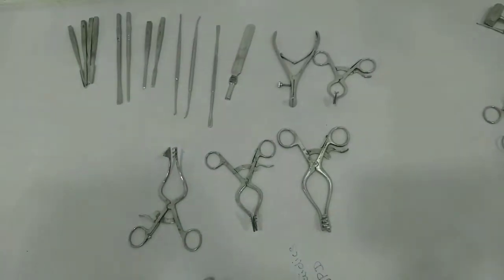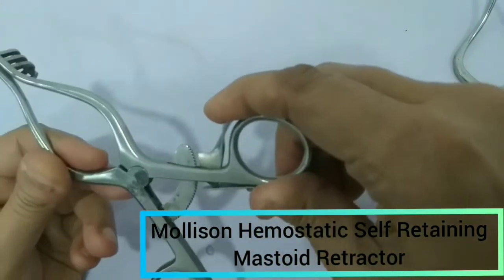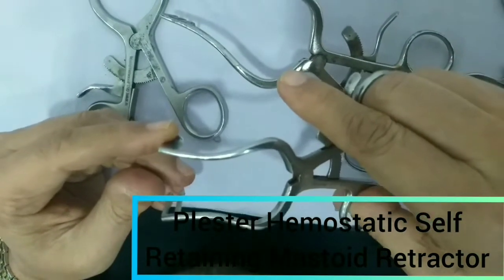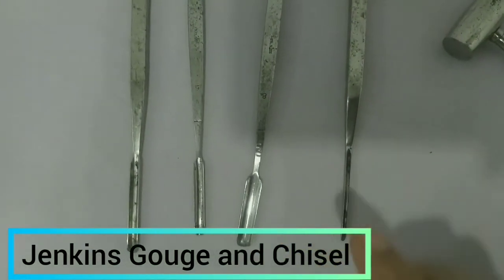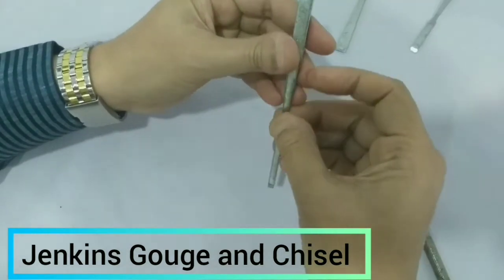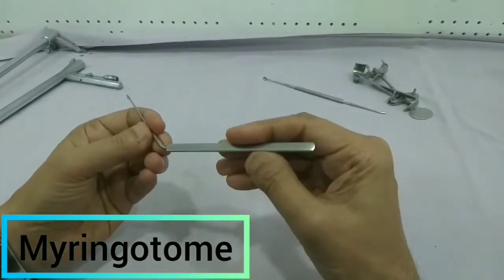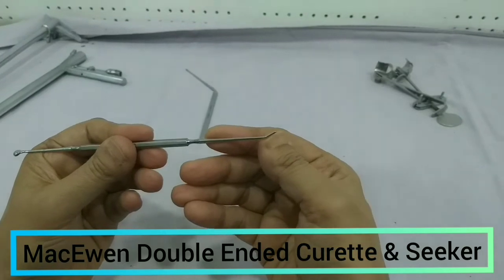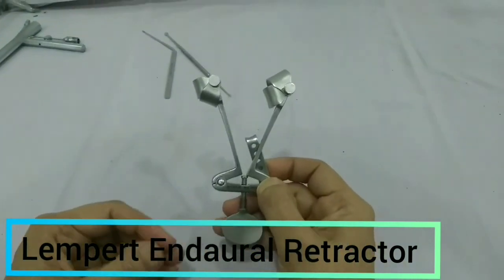E.N.T. Instruments of Ear Surgery Dr Mohan Bansal